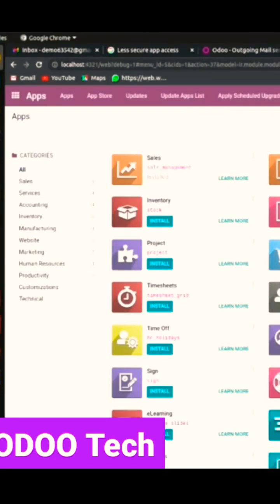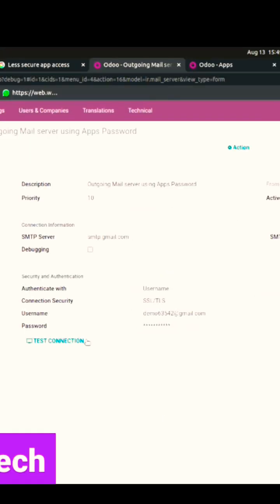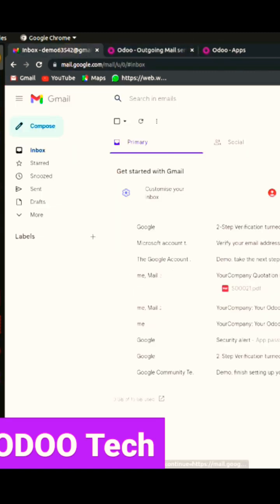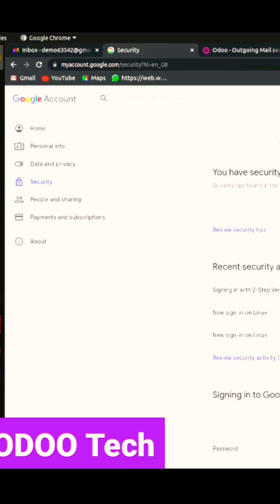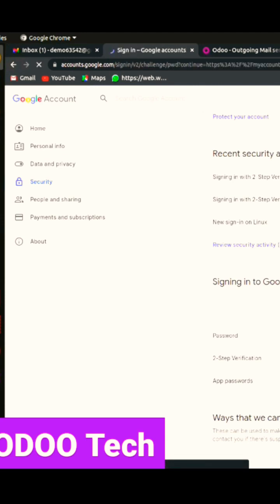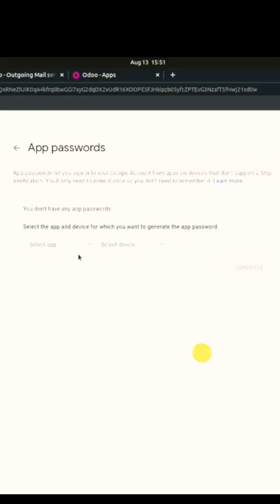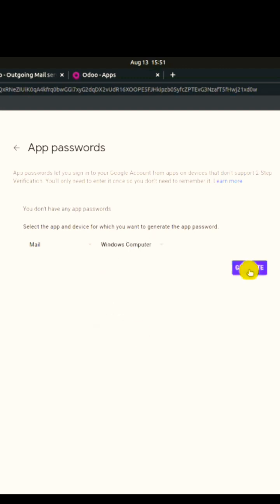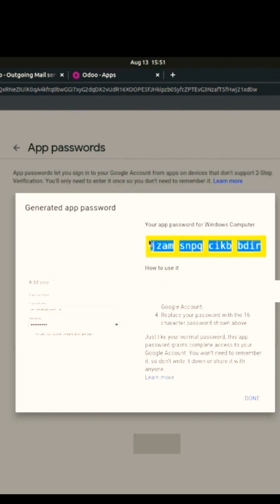ODOO 15 - Outgoing Mail Server Configuration | Gmail App Password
For below supports also provided:
2. Accommodate your existing business process to ERP Application
3. ODOO ERP -Functional Support for Running/New industries